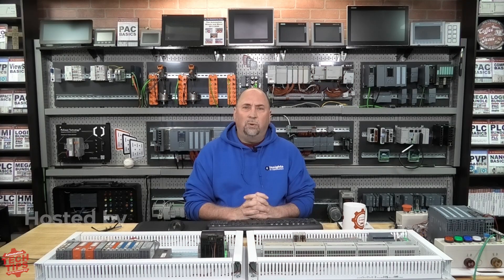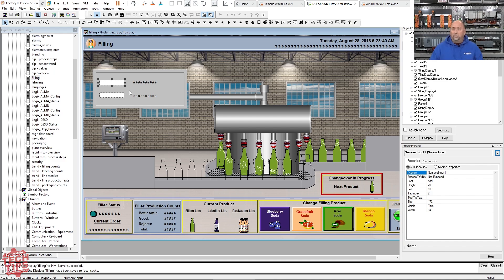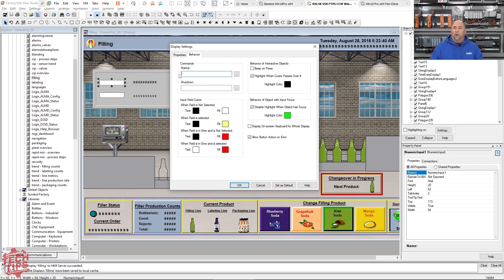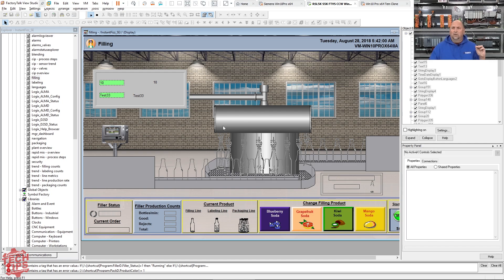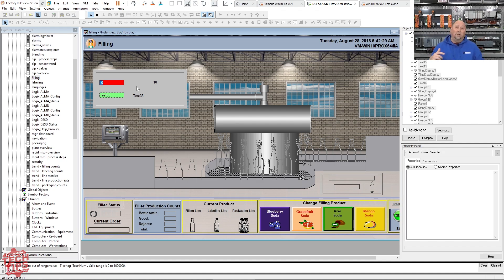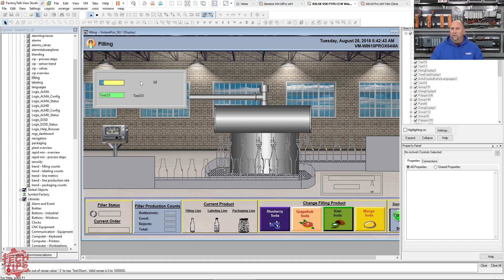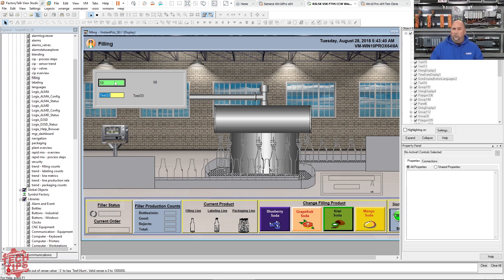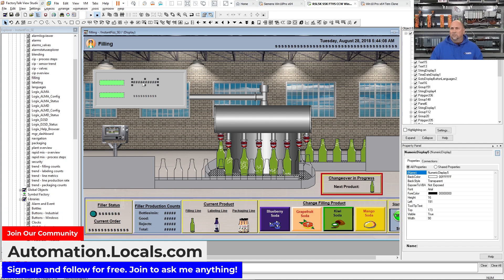How To Change Color & Style Settings For FactoryTalk View Studio Numeric & String Inputs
Shawn walks through how to change the Color and Style settings of Numeric and String Input in FactoryTalk View Studio in episode 9 of Automation Tech Tips for 2023.